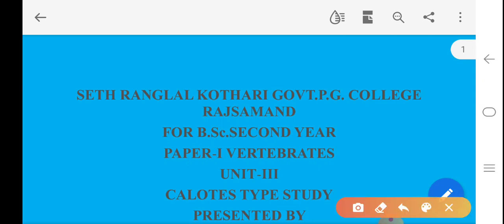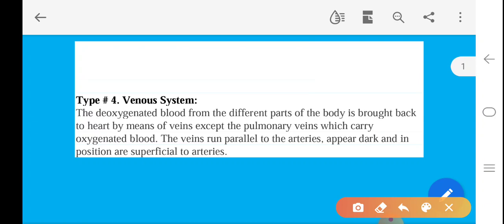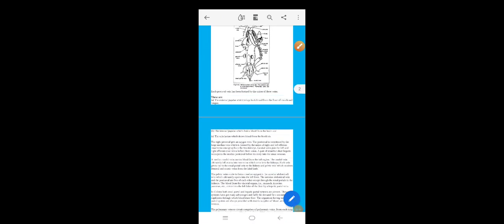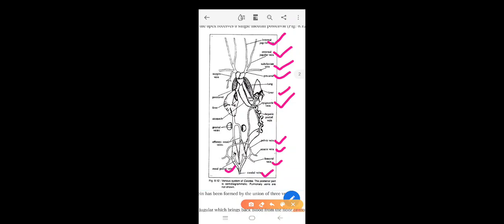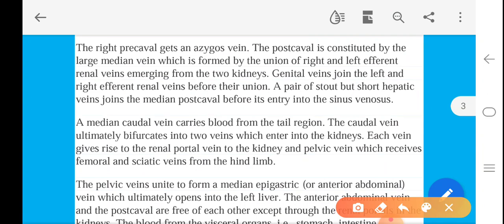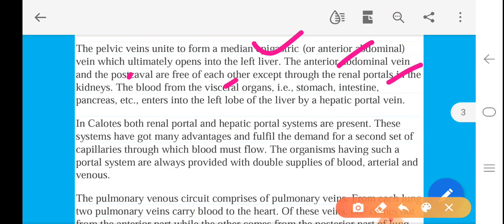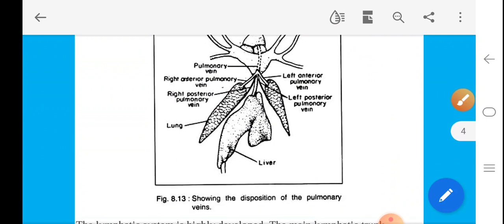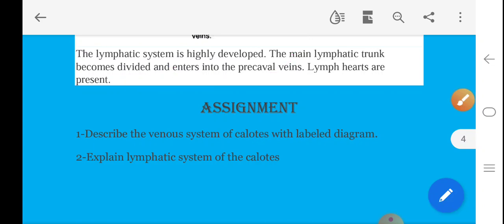Circulatory system of calotes venous system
For BSC second-year vertebrate paper I zoology